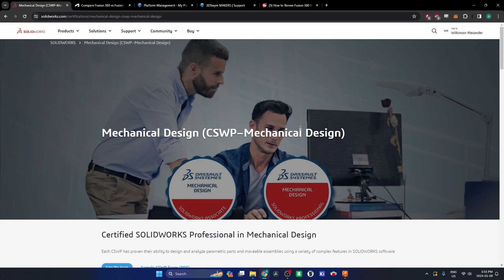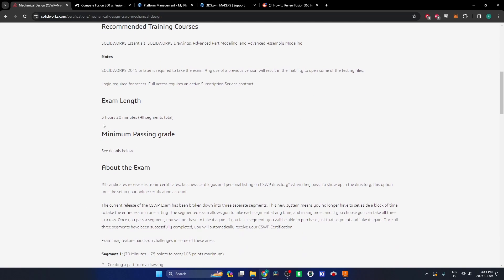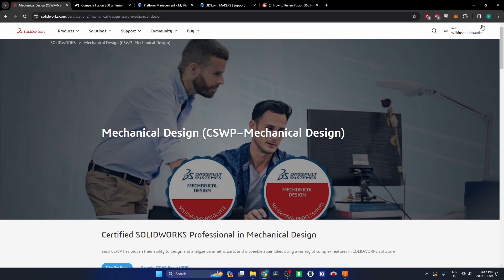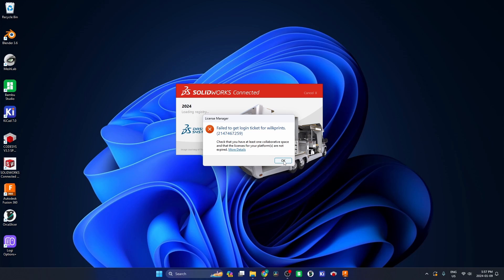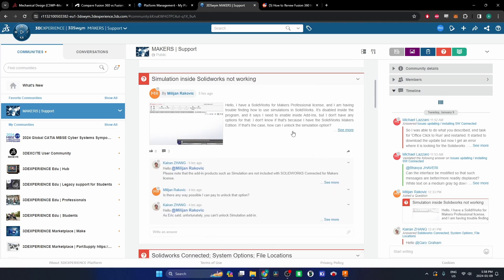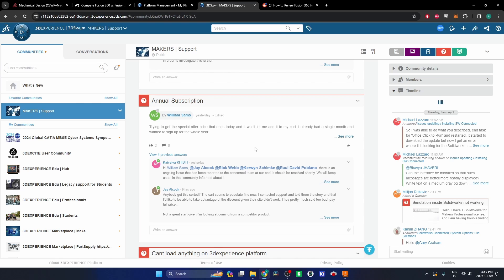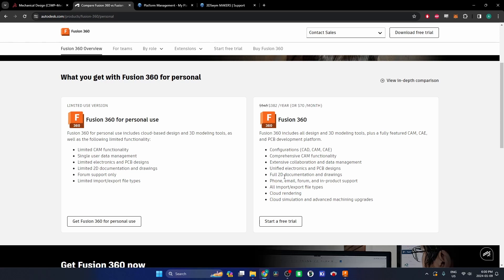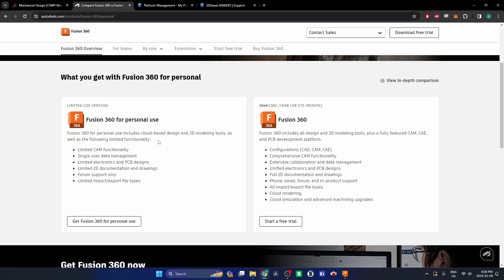SolidWorks Maker is Broken... Choose Fusion 360 in 2024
As a professional SolidWorks user I was very excited when they announced the Maker license for people who want to use the software at home for their hobbies. I wanted to do exactly that and use the maker edition for my personal projects.

I've had a SolidWorks Maker subscription for the past year and it has constantly had issues. Always having to install hotfixes every time you go to use the software, sometimes it would work after a hotfix but most times it wouldn't and you'd have to waste an hour trying to find an answer to your problem or having to uninstall and reinstall the software.

Now with the 2024 edition being released it will not allocate me login credentials even though I have a valid subscription.

I've switched to Fusion 360. So far it has been very reliable, when I want to use it: it just works...

This isn't an endorsement for Fusion 360, more a PSA about how terrible the 3D experience platform is and especially the maker license.